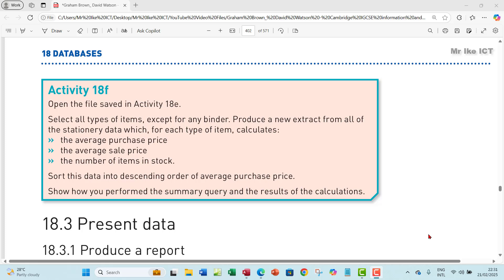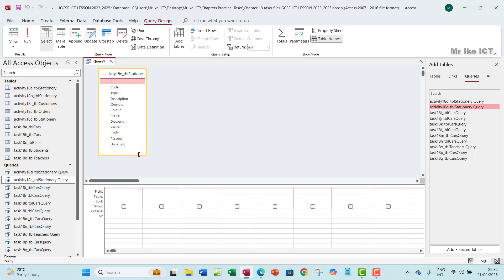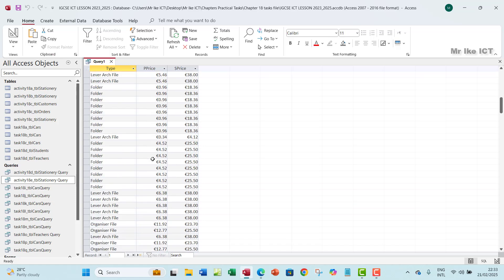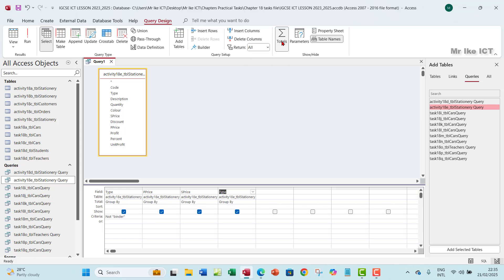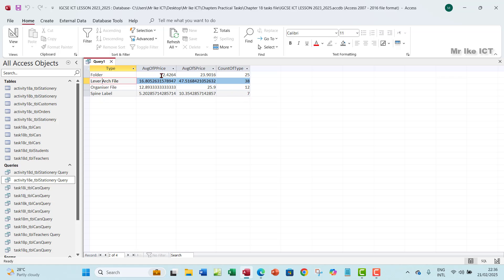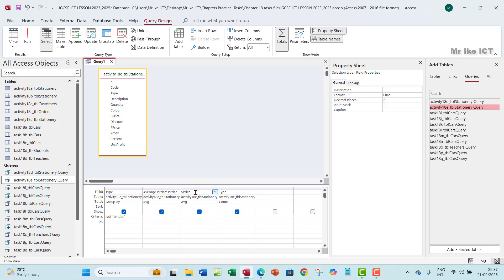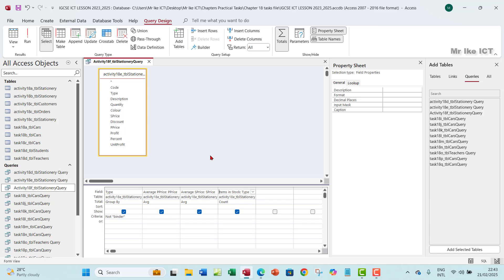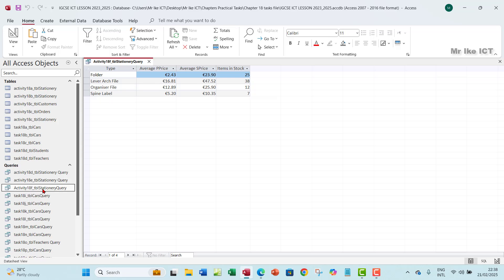How to perform summary query in a database [Activity 18f]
This video will work you through activity 18f, which presents a summary using a database table and query. You will also learn to use query design to create a query using Microsoft Access.

TIMESTAMP
0:00 - Reading Scenario questions
1:02 - Create a query based on activity 18e
1:46 - Filter query based on "binder"
3:31 - Calculate average and number of items
4:43 - Format PPrice and SPrice fields as currency
5:16 - Give summary fields appropriate field names
6:45 - Sort data into descending order of PPrice
7:24 - Save summary query and outro

We offer one-on-one tutorials for the following subjects:
- ICT
- Physics
- Chemistry
- Biology
- Mathematics
- English Language
All are taken by seasoned teachers with proven experience and track records.
Kindly send an email for more inquiries.